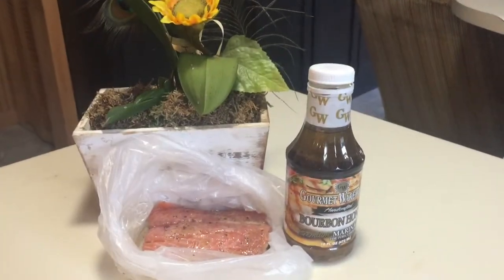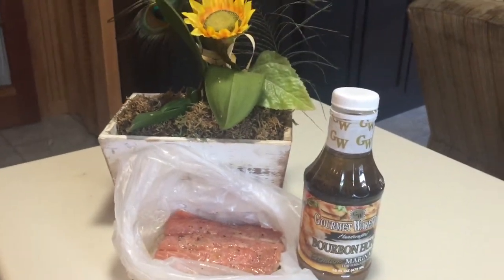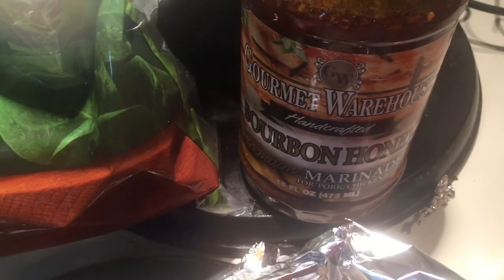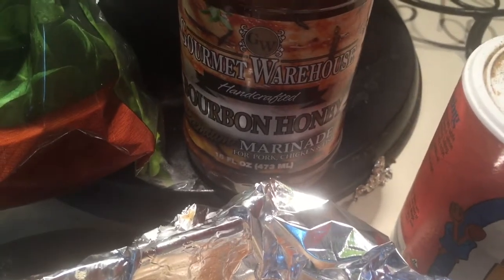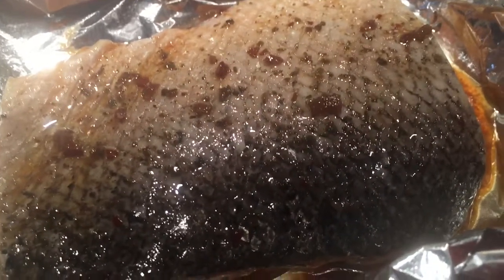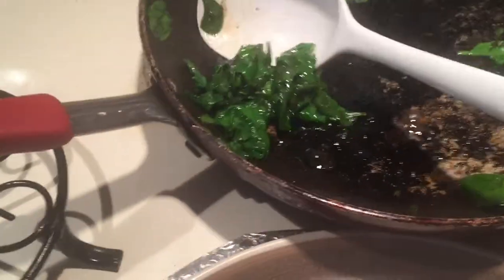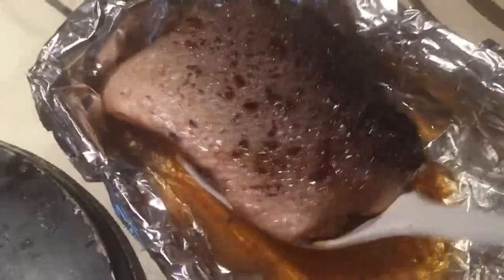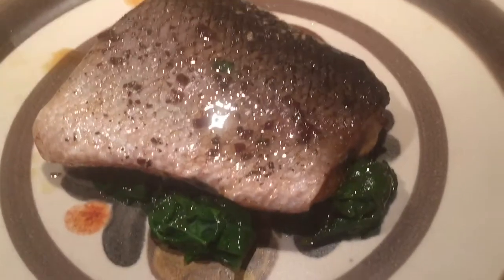The Art Of Cooking - Salmon With Bourbon Honey Marinade on Wilted Baby Spinach Leaves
Welcome to the Open Art Studio of Cynthia Parsons.  Enjoy this Art Class Channel of painting lessons, tips & tutorials, how to techniques, observing & painting Nature.  Learn from the personal insights of painting students and international art experts.  Enjoy surprise subjects in The Art Of...more below...

I tried something new... Bourbon Honey Marinade on Salmon.  I left the piece of salmon in the marinade for about 4 hours.  I placed in on aluminum foil sprayed with Canola Oil.  Then, sprinkled the top of the salmon with Salmon Seasoning.  Covered the fish and cooked until done.  Length of time depends on the thickness of the fish.

Baby Spinach Leaves were placed iin a pan with a splash or two of olive oil and "wilted" on the stove-top.

To serve:  Place salmon on a bed of the wilted spinach.  Garnish with spinach and slivers of tomato.
Salmon Filet
Bourbon Honey Marinade by Gourmet Warechouse
Bought at Publix
Magic Salmon Seasoning by Chef Paul Prudhomme
Baby Spinach
Olive Oil

Aluminum Foil, Reynolds